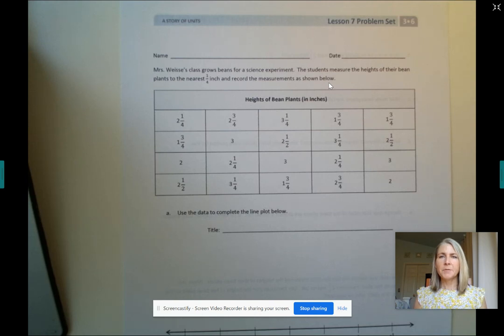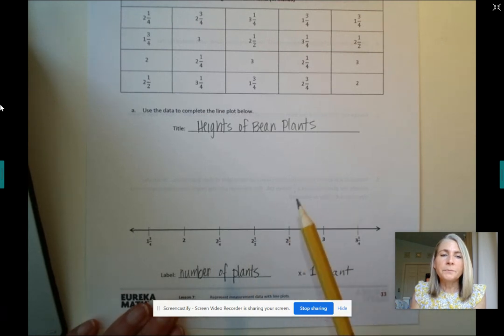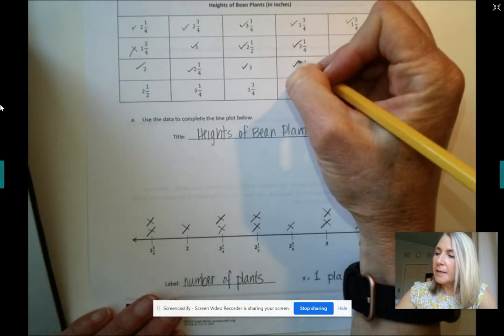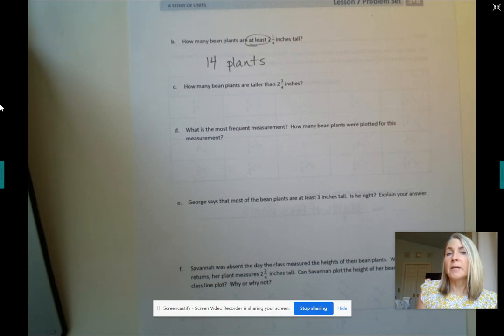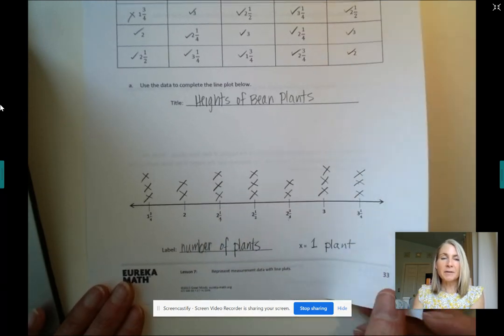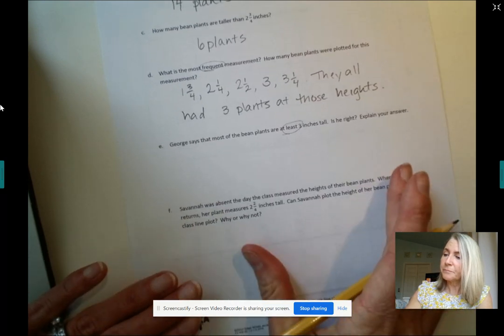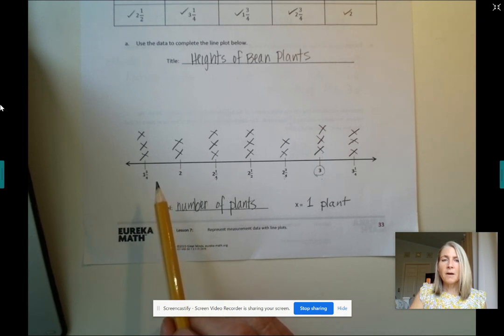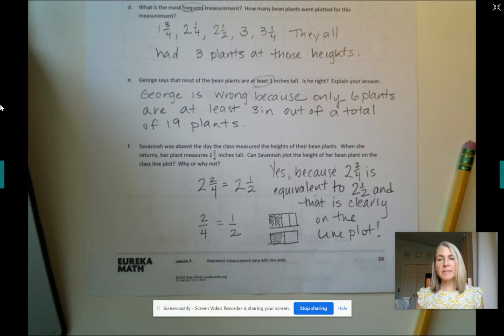Grade 3 Module 6 Lesson 7